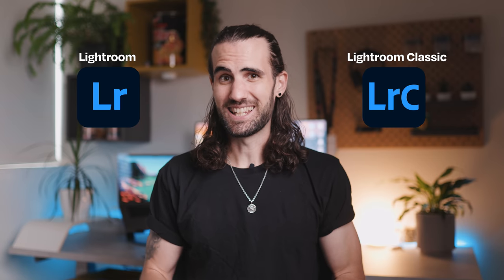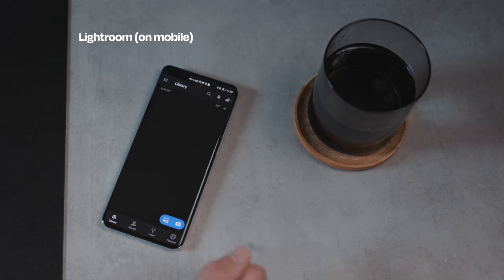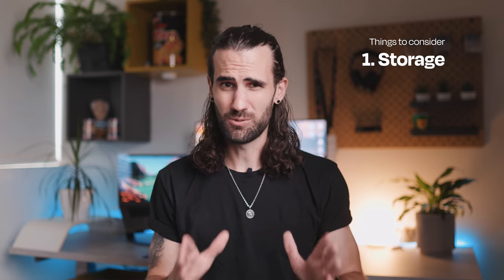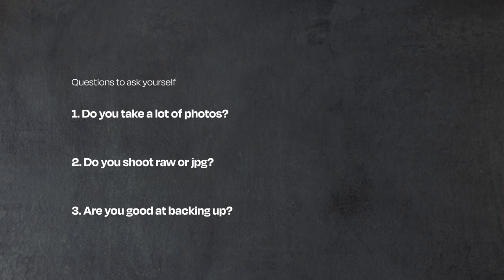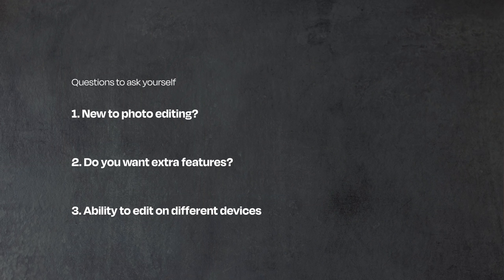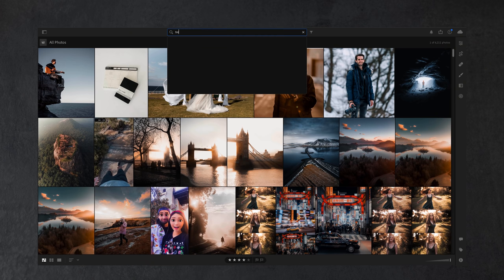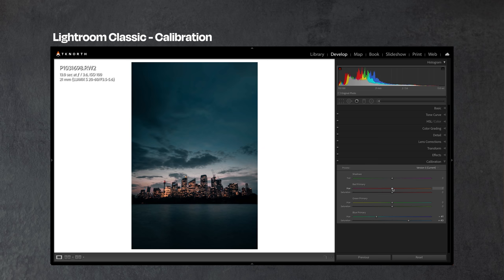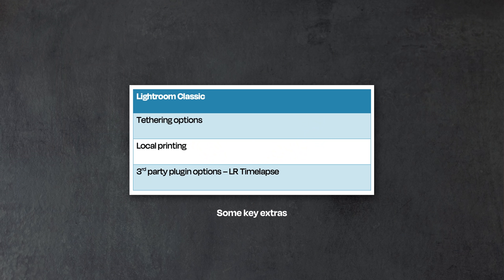Should I use Lightroom or Lightroom Classic? Key differences explained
Detailed comparison of Lightroom vs Lightroom Classic and which one is right for you!

➤Favorite Lenses
50mm Prime (Portraits/Street)

1. Memory card
Card reader
2. Dual charger
3. Battery Grip
4. Cage Kit (cage & handle)
Photo (L-Plate)
5. External recorder